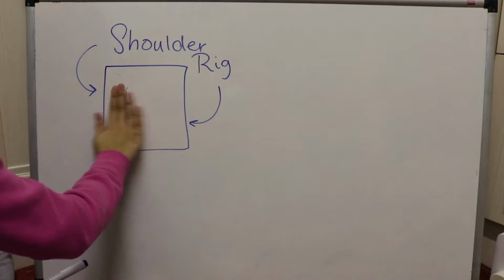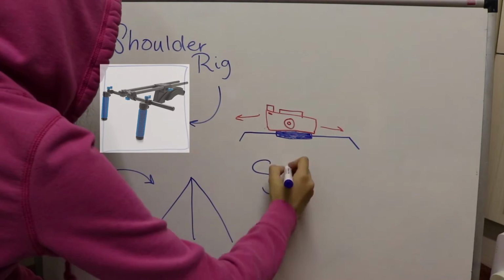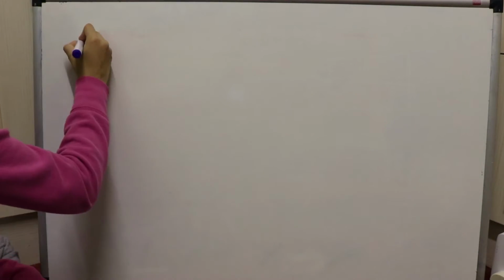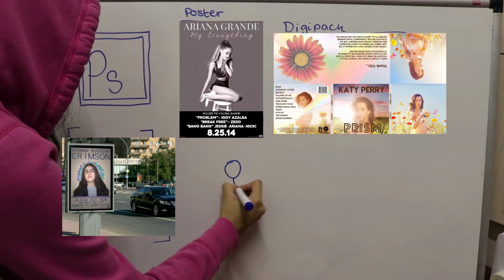Question 4 - Technologies